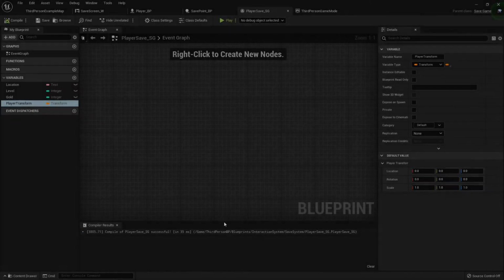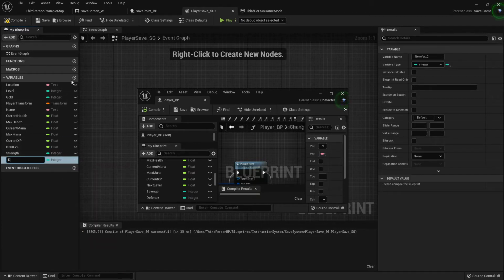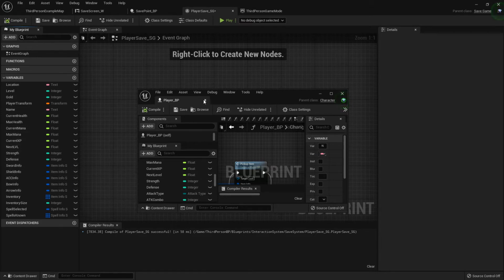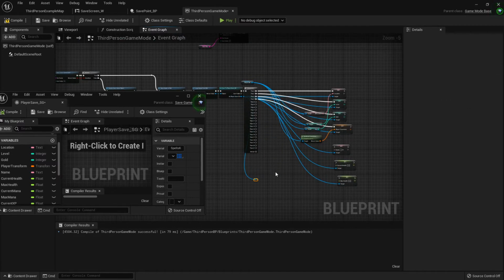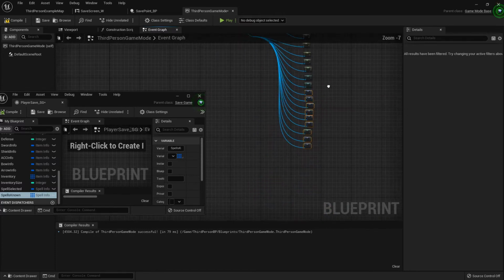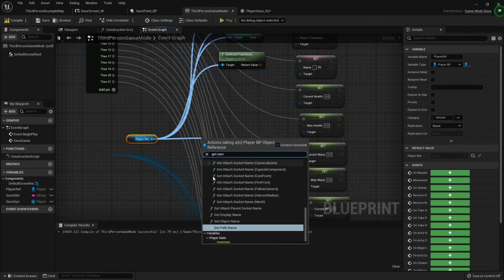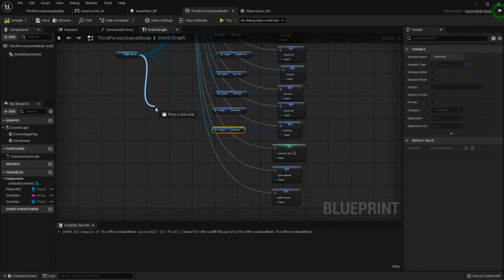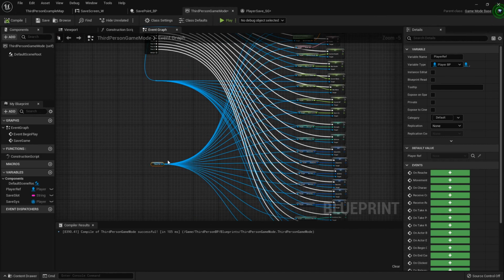Unreal Engine RPG Tutorial Series #46.5 - Expanding the save system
this one is all about adding the different variables we'll need to save for our player, like health, mana, spells they know, items they're holding, etc.